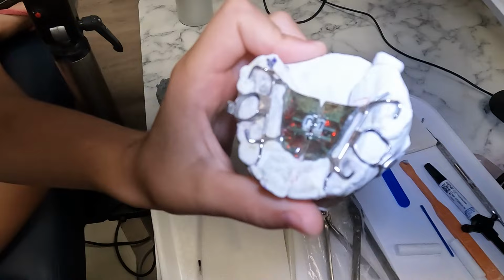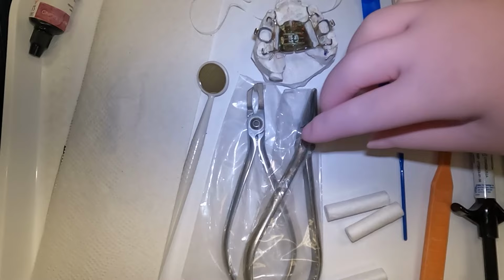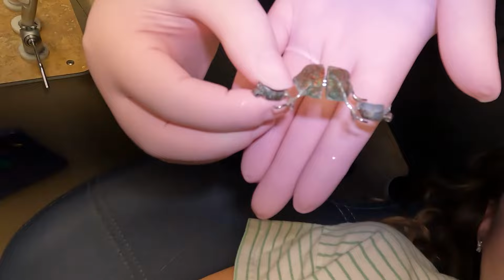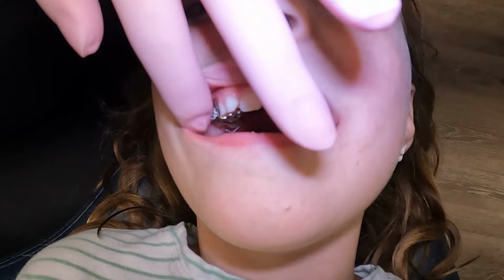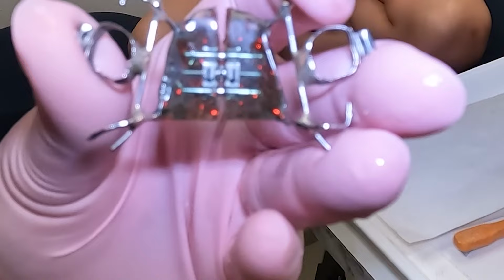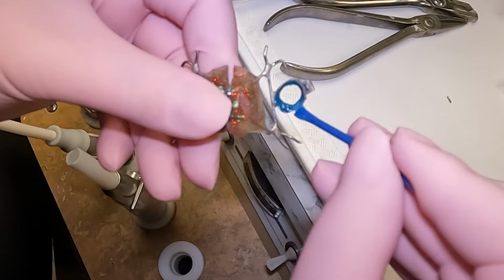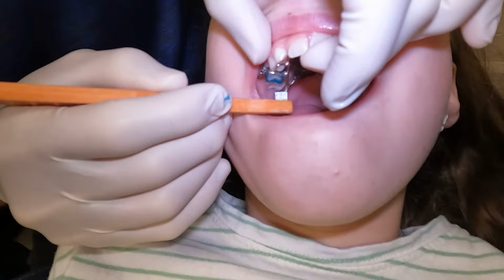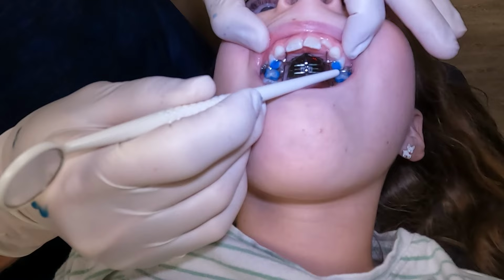Getting a Palatal Expander....How expanders work | McKinney Orthodontist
Are you getting an expander? We have a special guest giving you an up close and personal view of the process! Find out how an expander works, how to take care of it, and some tricks to making it as seamless as possible!

Want to consult with me on you or your child's orthodontic needs?
If you are in Dallas Texas and are thinking about braces, give us a call.

About PFO:

Glad you’re here! Let’s jump right to it. The reality is, a smile is more than just teeth. Enhancing your smile is a lifestyle decision that we want to be a part of! Dr. Ryan Packard is the orthodontist at PFO in McKinney Texas, who will guide you along your journey to an improved quality of life.

Straight teeth and confident smiles can be for patients of all ages. We have different methods of helping you achieve your goals, including, but not limited to, Invisalign® clear aligners and In-Ovation® self-ligating braces.

On this channel, we will be answering the following questions to help you decide if orthodontic treatment is right for you.

1. Which orthodontic treatment is the fastest?
2. Which treatment is the best? Braces or Invisalign?
3. How old do you need to be to get braces?

We are excited to have you here, so buckle up buttercup, time for some PFOin' so you know where you're going!!

Please come visit with Dr. Packard in person or find a local provider for an official diagnosis and recommendations. All comments/responses to questions on this platform from Dr. Packard are meant to be for general information purposes only.